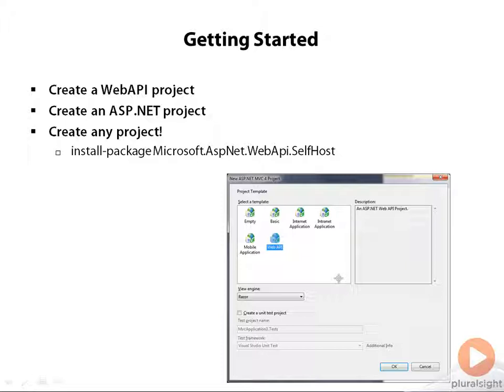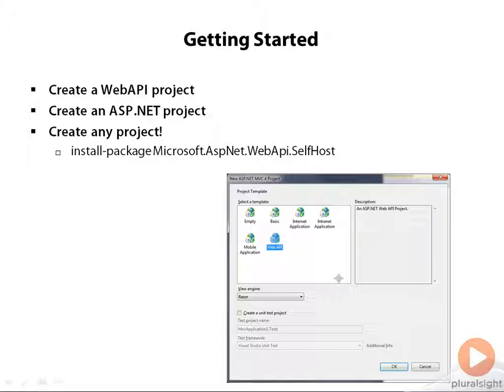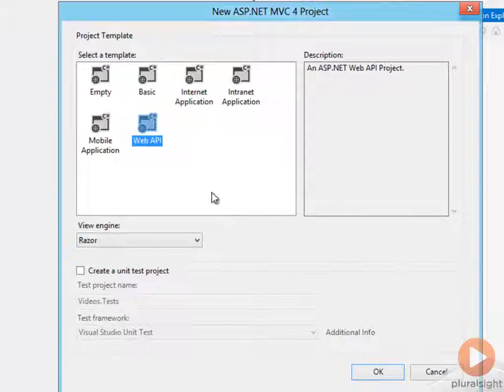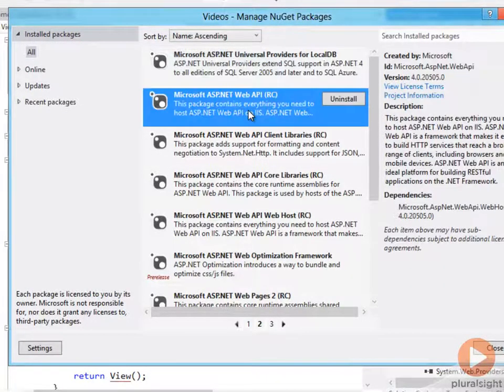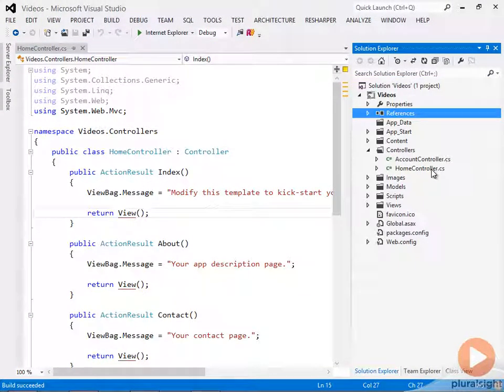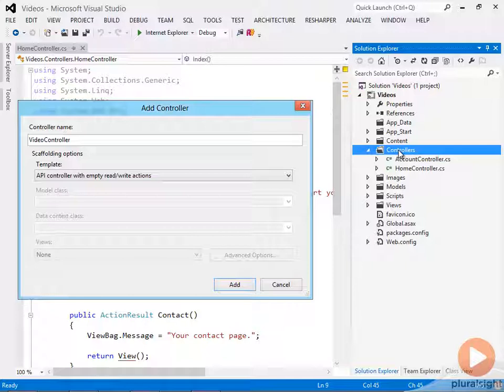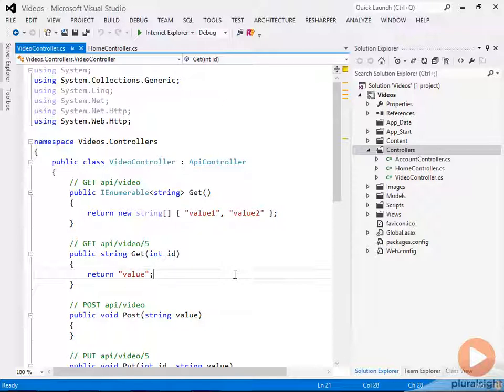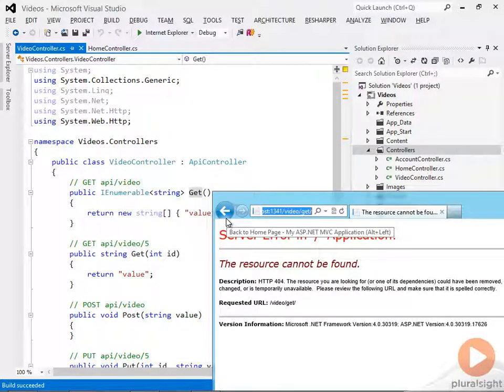4.3 Getting started